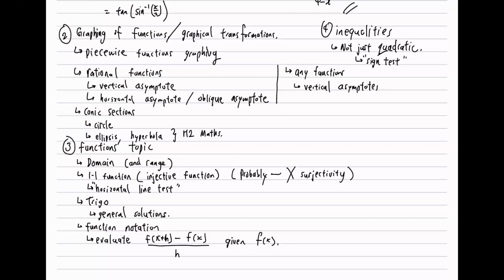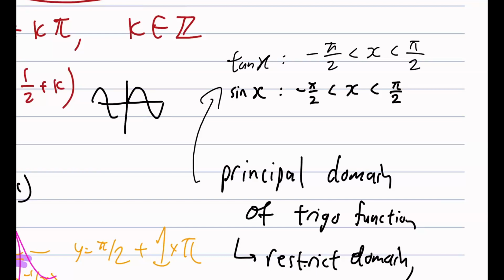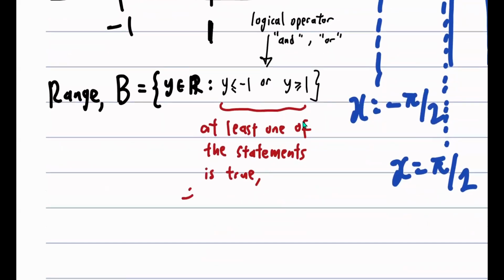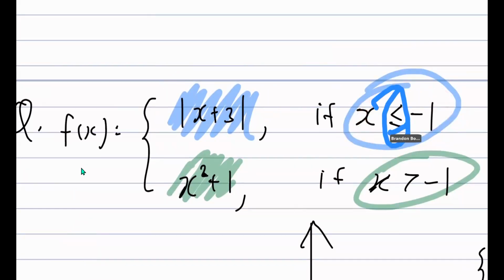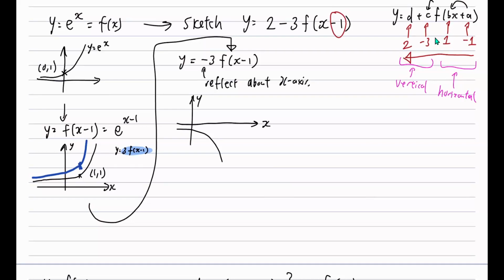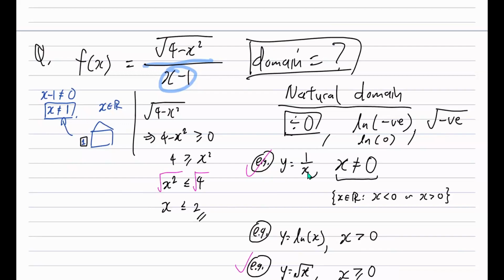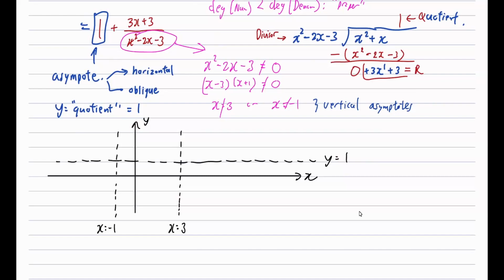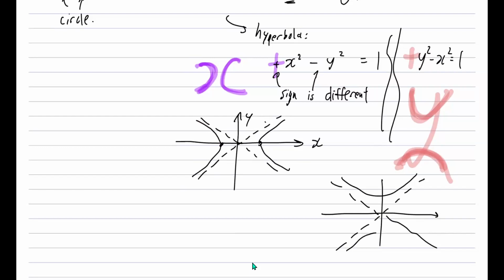Brandon GMT20230704 131602 Recording 1920x1010